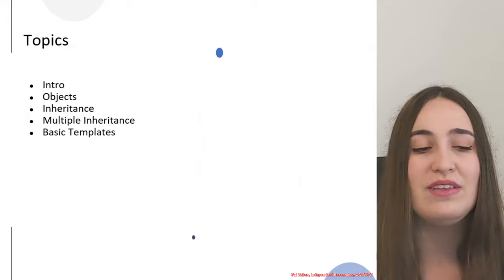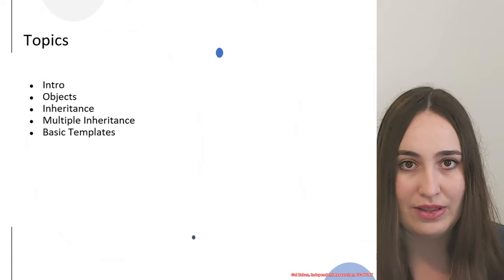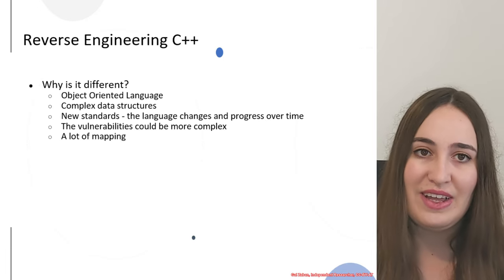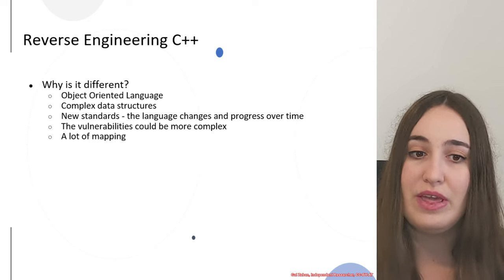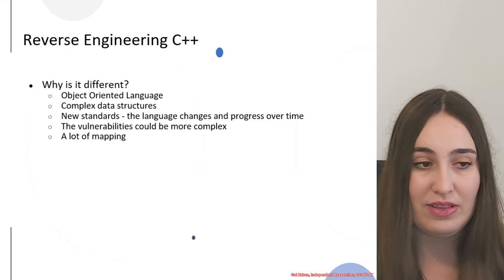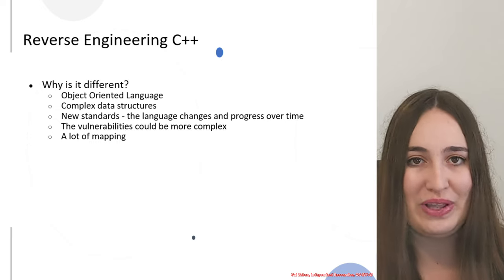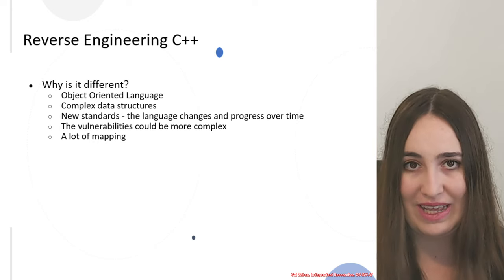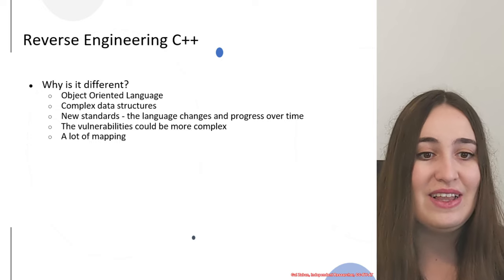RE3011 00 01 About The Class